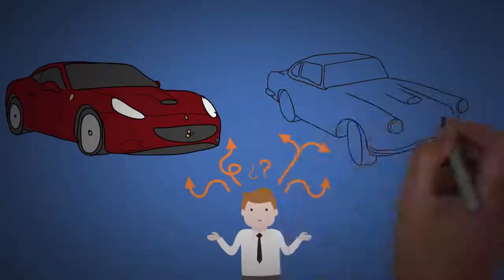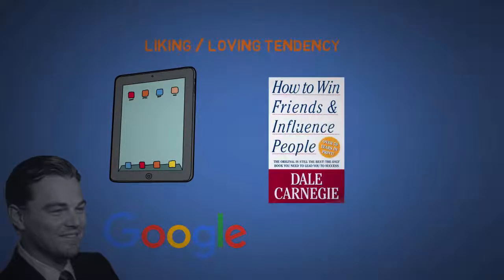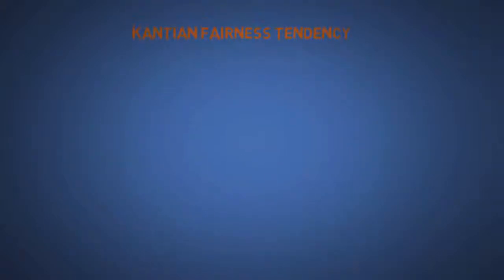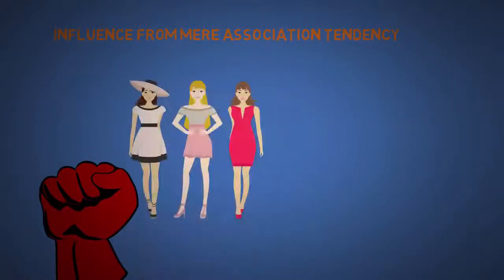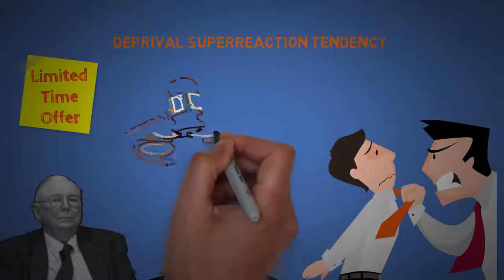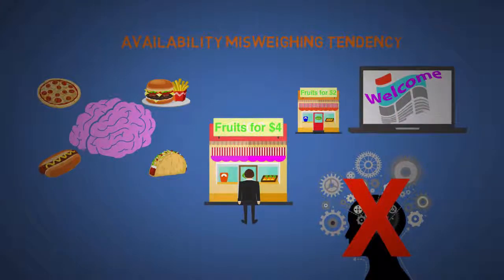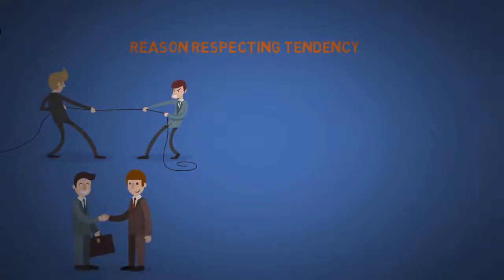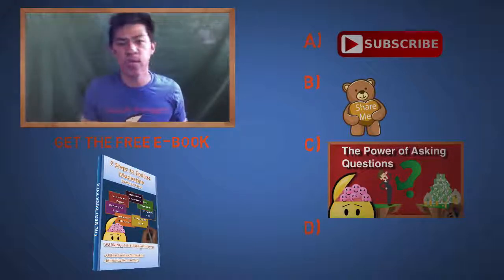Charlie Munger on How to Persuade People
The 25 Cognitive Biases by Charlie Munger.  How to Persuade Anyone

Top Vendor Zcode: Get Up To 300 Usd Per Sale! Sells Like Candy!